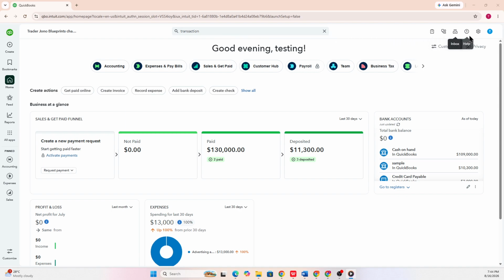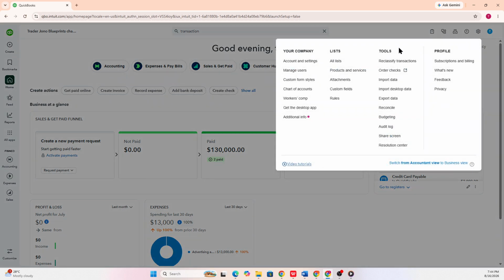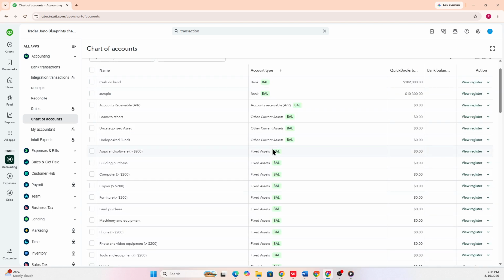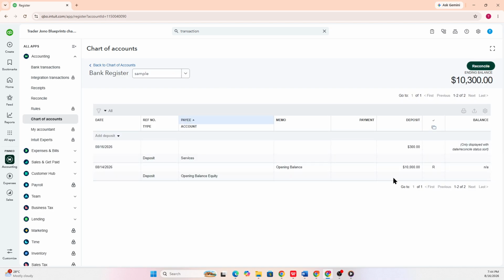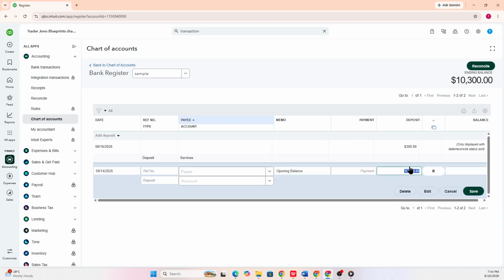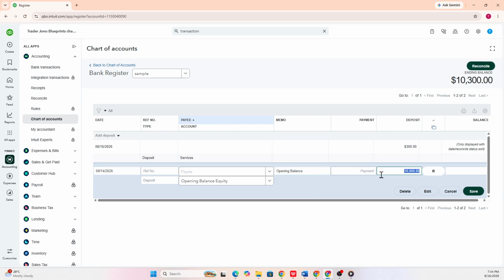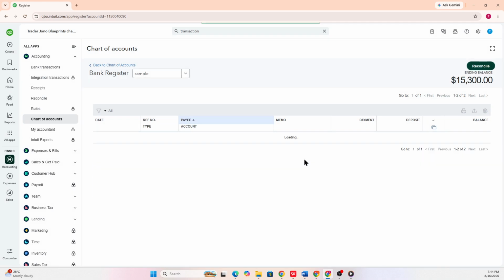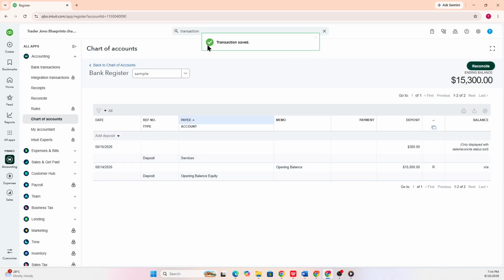How To Change Beginning Balance In QuickBooks (2026)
This tutorial shows you how to change the beginning balance of an account in QuickBooks Online. You’ll learn how to access the Chart of Accounts, open the account register, locate the beginning balance transaction, and update the amount. The video also shows how to save the change and verify that the new beginning balance appears correctly in the account register.

Video Chapters:
00:00 - How to Change Beginning Balance in QuickBooks Online
00:09 - Open QuickBooks Online Settings
00:16 - Access the Chart of Accounts
00:25 - Open the Account Register
00:32 - Review Account Register Transactions
00:39 - Locate the Beginning Balance Transaction
00:48 - Edit the Beginning Balance Amount
00:56 - Save the Beginning Balance Changes
01:04 - Verify the Updated Account Balance
01:11 - QuickBooks Beginning Balance Tutorial Complete